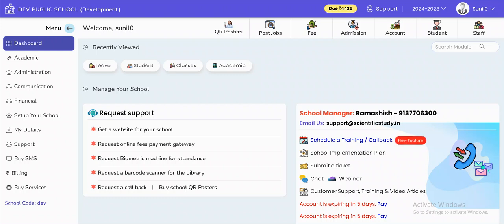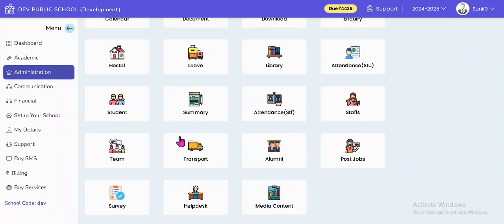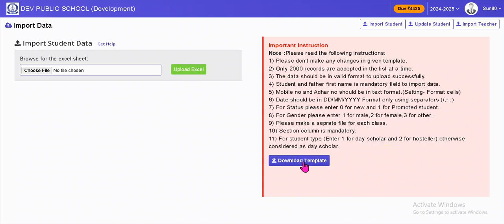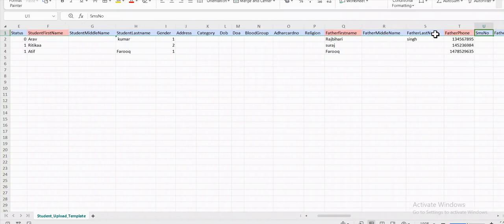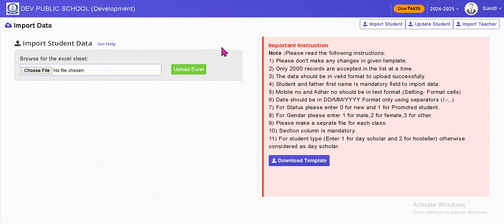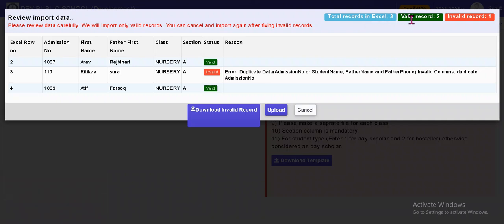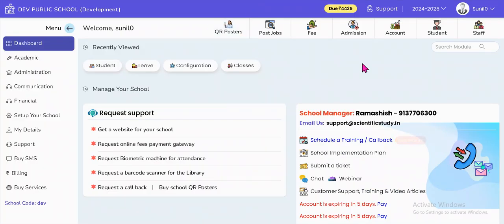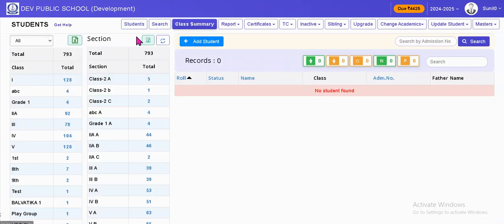Scientific study ERP support Help Center | How to import student data in ERP?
Summary
📂 Step-by-Step Import Guide: Explains the process of importing student data into an ERP system, starting with navigating to the Administration section.
📋 Template and Data Entry: Users are instructed to download a template, enter mandatory fields such as admission number, class section, and parental information, then save the file.
📊 Error Validation: Highlights how to check for valid and invalid records, download invalid records, and correct errors before uploading.
📑 Viewing Results: Shows how to view imported data through the class summary, displaying the total and class-wise student numbers.

scientific Study
Best School management Software